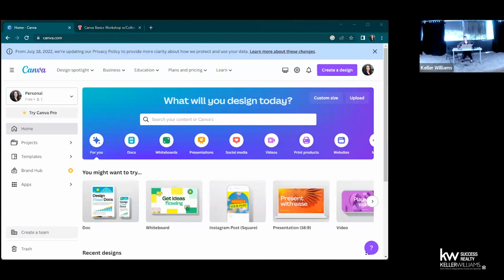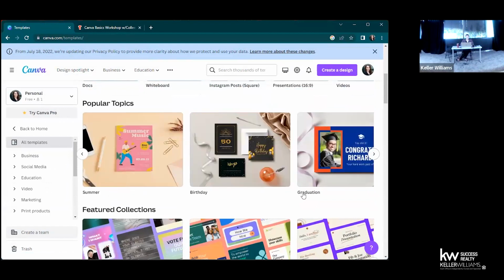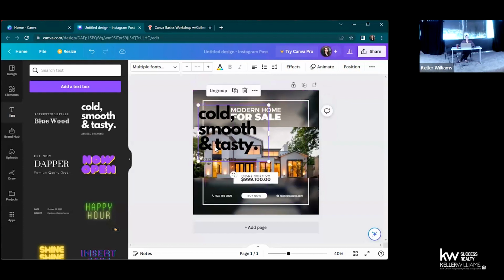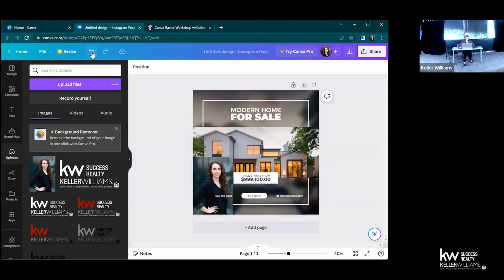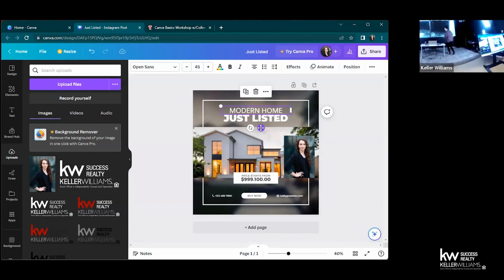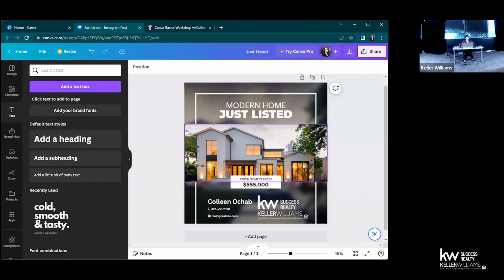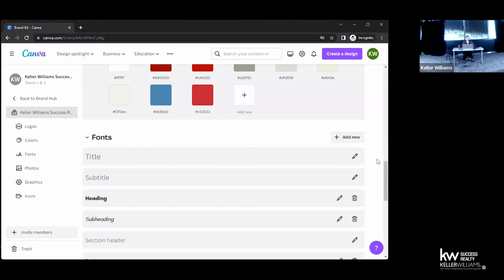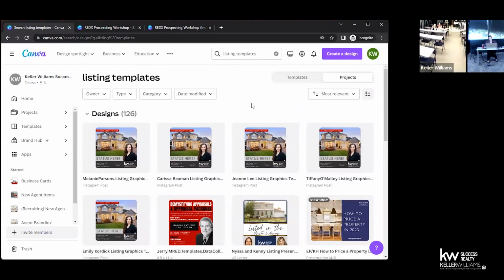Canva Basics Workshop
Hosted by Colleen Ochab
July 27th, 2023
Keller Williams Success Realty